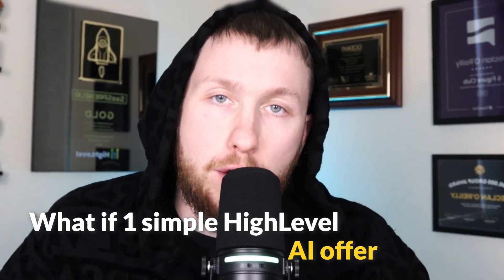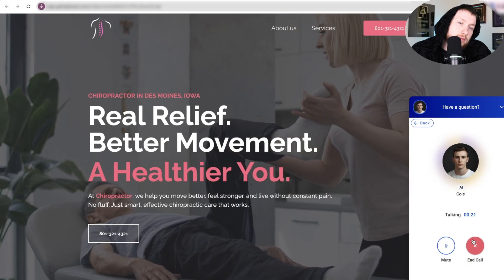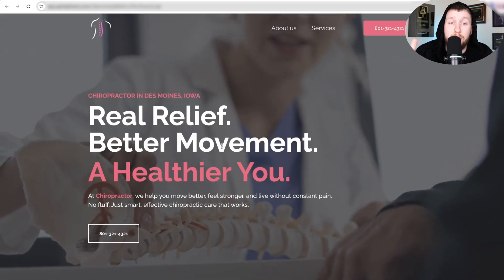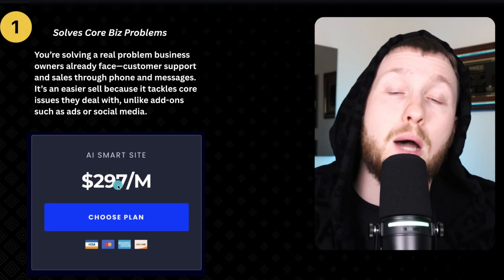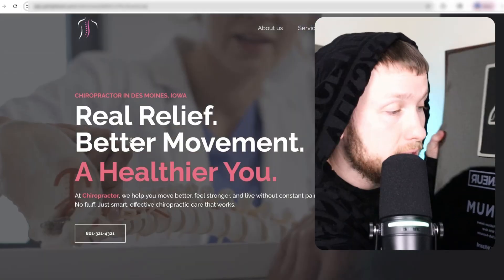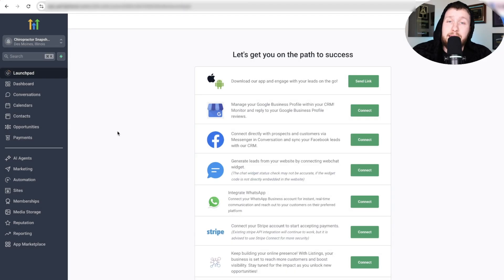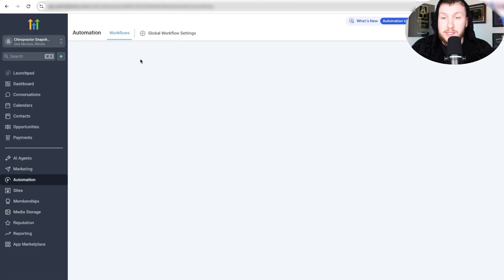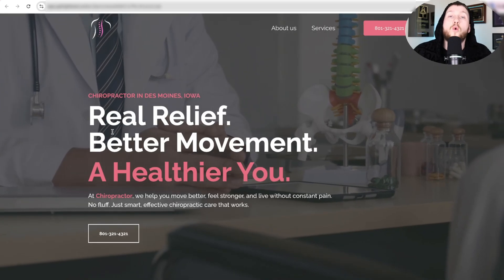Chiropractors Can’t Resist This GoHighLevel Offer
00:00 Introduction to the High-Level AI Offer
00:44 Features of the AI Smart Website
01:19 Live Demonstration of AI Agent
03:19 Why This Offer is a Game-Changer
08:24 Setting Up the AI System
11:30 Conclusion and Next Steps